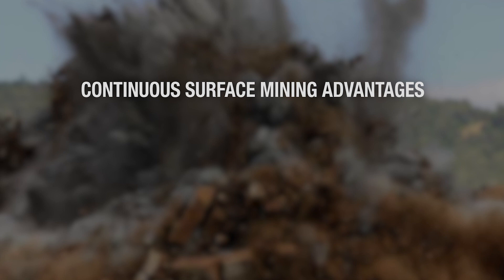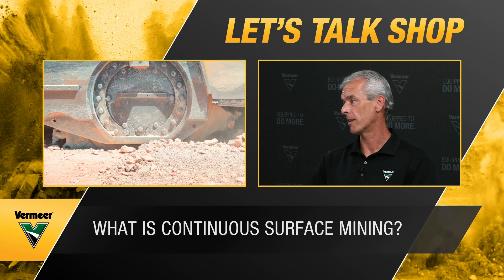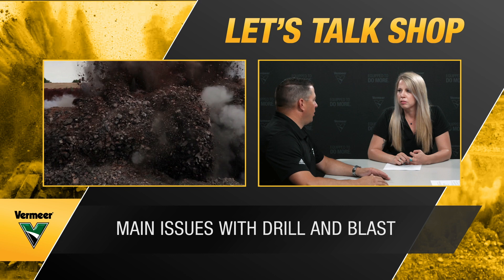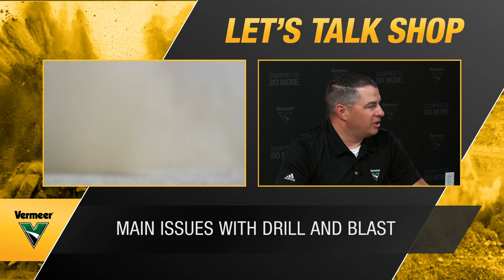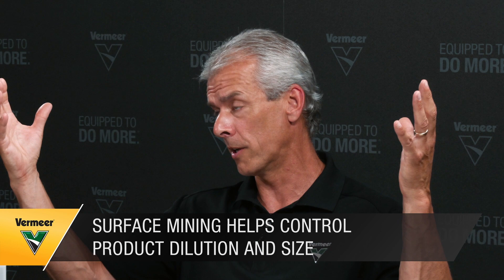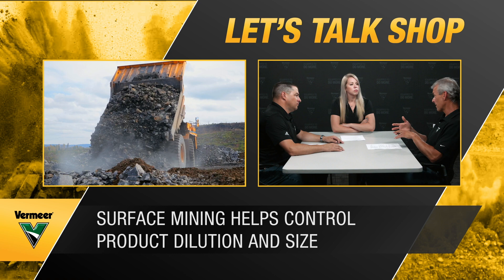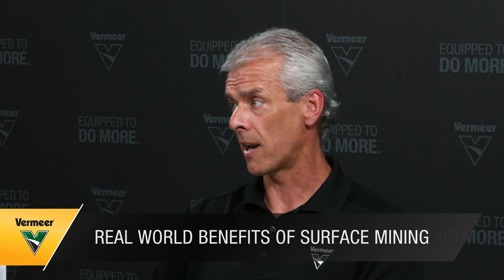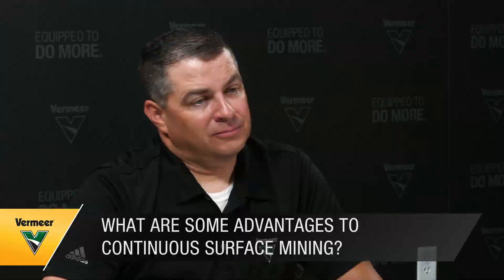Let's talk shop about continuous surface mining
Join Maggie Moller, Mike Selover and Gregg Van Roekel as they discuss the advantages of continuous surface mining over other mining methods.

0:00 - Intro
0:33 - What is continuous surface mining?
1:06 - What are the top issues with drill and blast?
5:18 - What are the benefits of surface mining?
5:55 - Can drill and blast and mining work together on the same jobsite?
8:39 - Advantages of continuous surface mining
12:59 - What technology is used in surface mining?
14:45 - How continuous surface mining and drill and blast are similar
16:18 - Selective mining vs. selective loading
20:40 - How to use the Vermeer Rock Lab and get a free rock test
23:27 - Benefits of the Vermeer global network of dealers